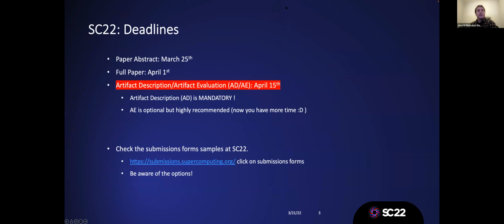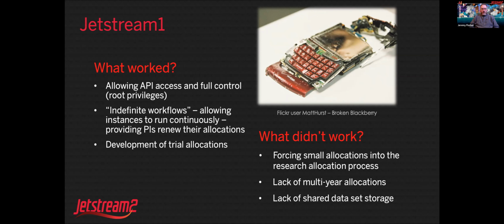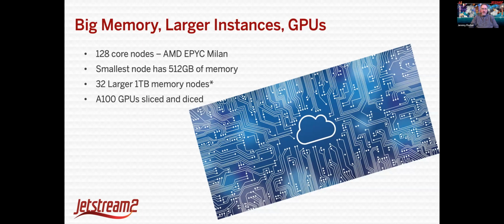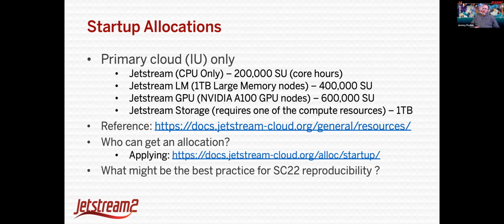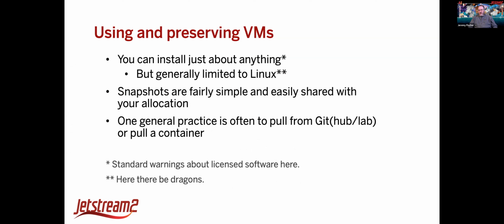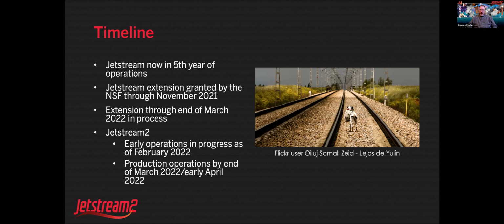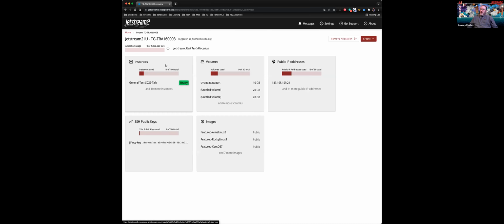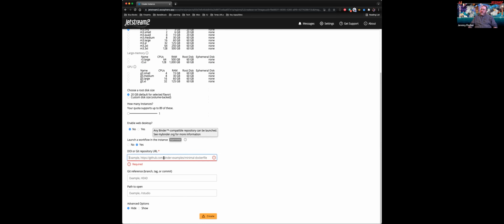SC22: Jetstream2 – Accelerating Cloud Computing via Jetstream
Title: Jetstream2 – Accelerating Cloud Computing via Jetstream

Speaker: Jeremy Fischer, Indiana University

Abstract: Jetstream2 is a category I production cloud resource that is part of the National Science Foundation’s Innovative HPC Program. The project’s aim is to accelerate science and engineering by providing “on-demand” programmable infrastructure built around a core system at Indiana University and four regional sites. Jetstream2 is an evolution of the Jetstream platform, which functions primarily as an Infrastructure-as-a-Service cloud. The lessons learned in cloud architecture, distributed storage, and container orchestration have inspired changes in both hardware and software for Jetstream2. These lessons have wide implications as institutions converge HPC and cloud technology while building on prior work when deploying their own cloud environments. In this talk, we will cover the transition to Jetstream2, the available resources, accessing Jetstream2 resources, and how to use them.

Recorded: Monday, March 21, 2022 at 10 am EST (UTC-4)

Kay Bailey Hutchison Convention Center Dallas